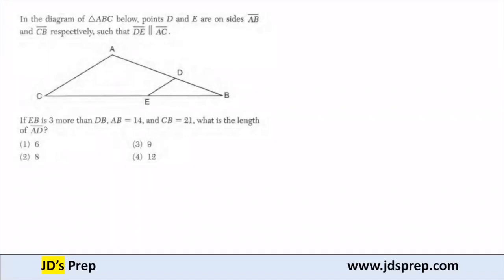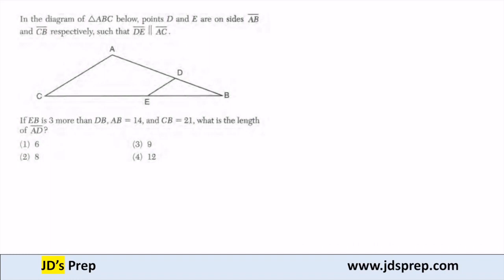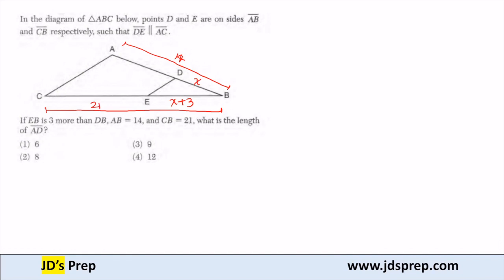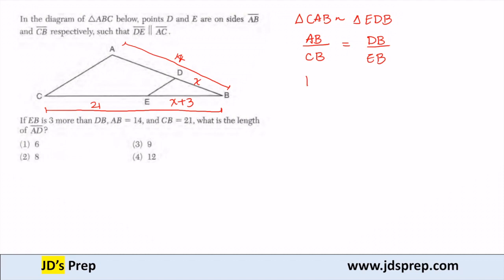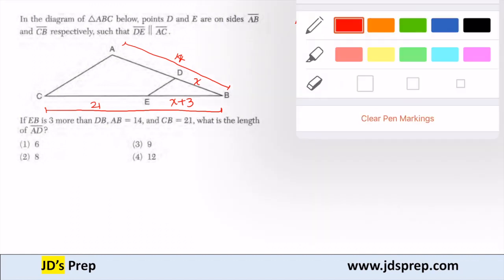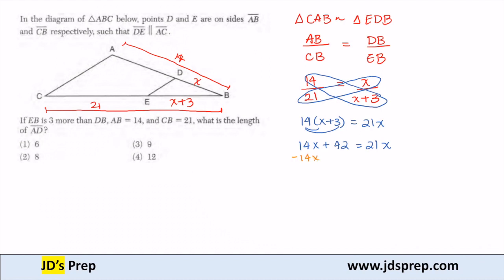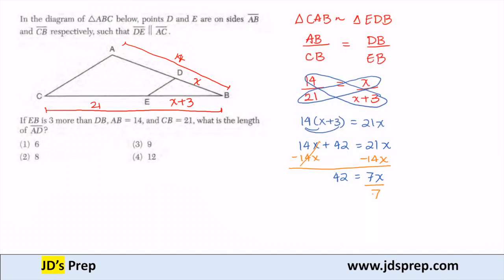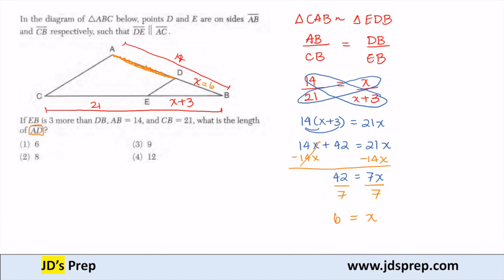Geometry 08 18 12